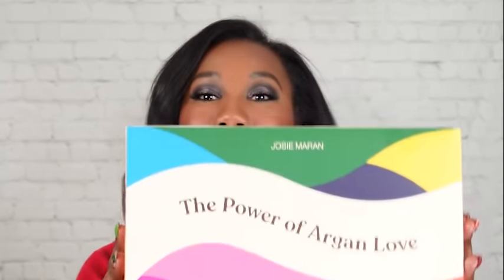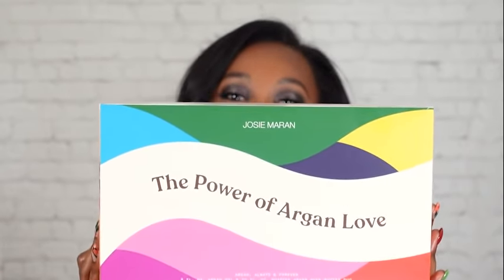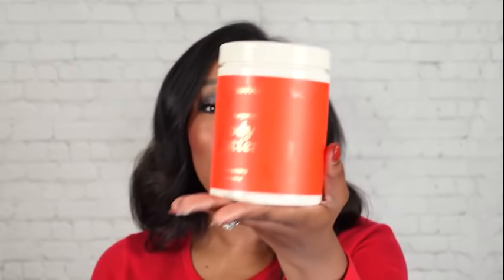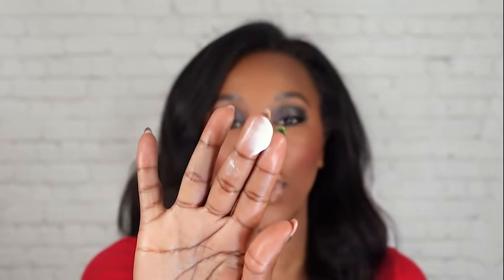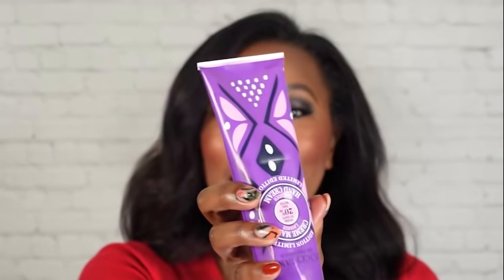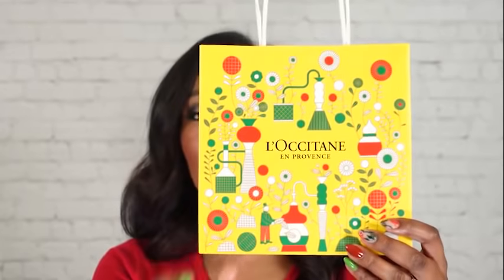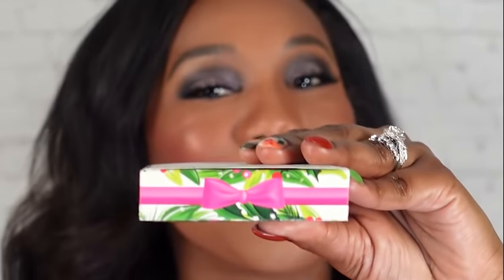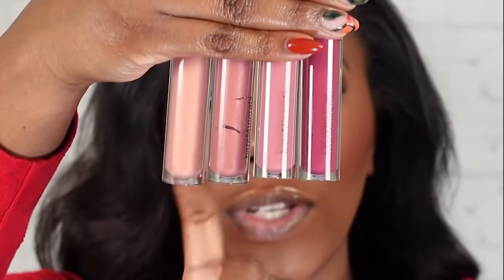The Best QVC Beauty Gift Sets | V Beautiful with Vanessa Herring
| Looking for the perfect gift for the beauty-lover in your life? Or maybe you want to treat yourself this year! QVC Host, Vanessa Herring, is sharing her FAVORITE QVC holiday beauty gift sets from this season. Gift the entire set or break it apart and keep part of it for yourself. These gift sets are for someone who deserves to be pampered.

Shop the products from this video here!
Josie Maran Mega-Size 8-oz Argan Oil & 20-oz Body Butter w/ Pump

About V Beautiful: If coffee, lashes and a good Beyoncé mix are the way to your heart, you’re in the right place! Join me, Vanessa Herring, as I share my beauty secrets, try new beauty trends and explores new beauty products from the Q in my series, V Beautiful. I am so glad you’re here, and I want to help you feel and look your most beautiful - you’re V worth it!